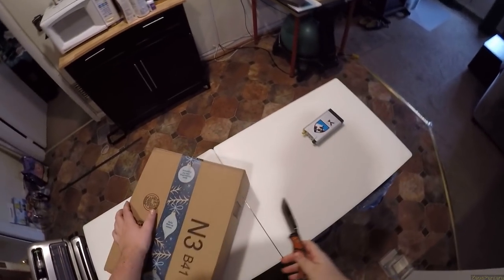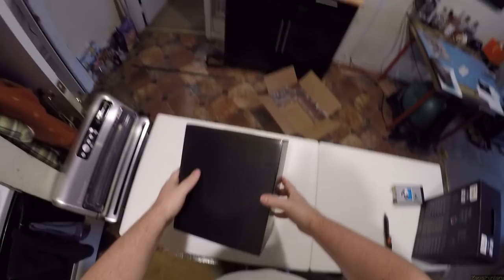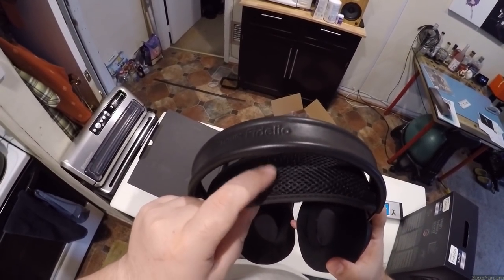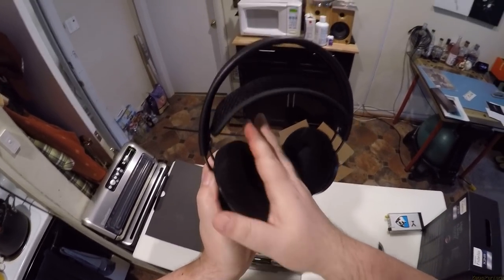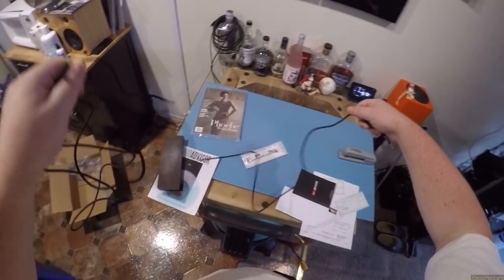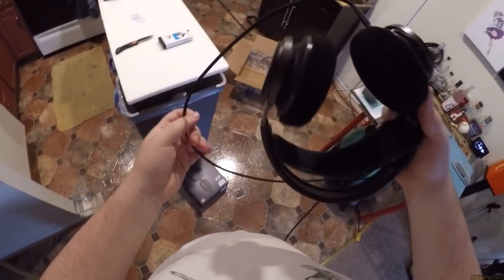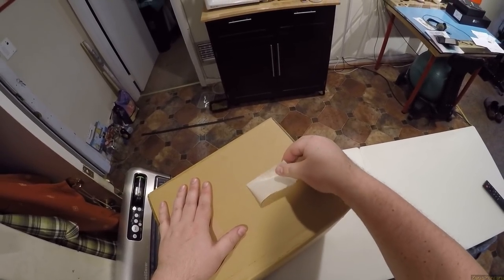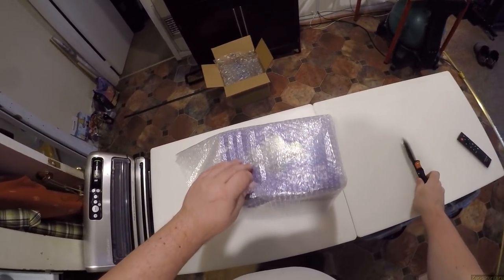Z Unboxing - Fidelio X2HR & Misato Best Girl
Unboxing Knife
SKW Cable